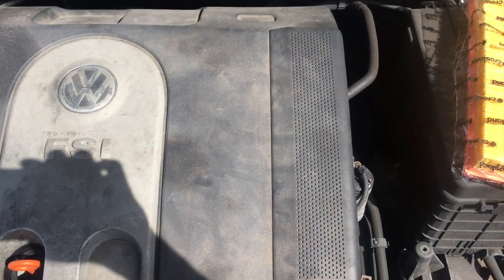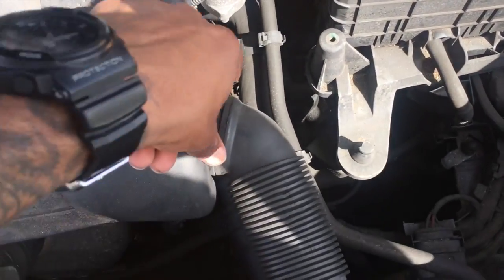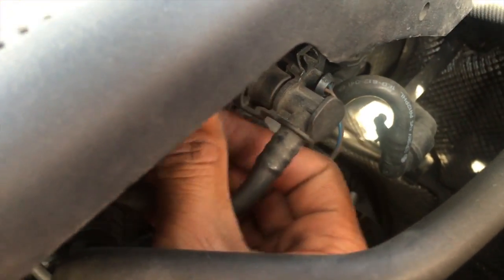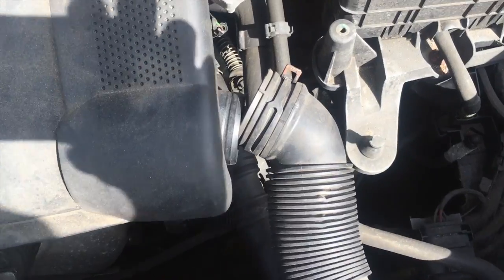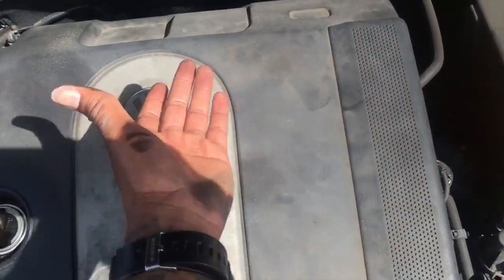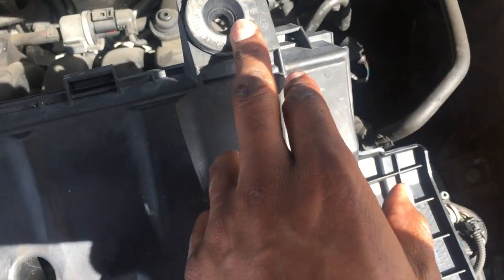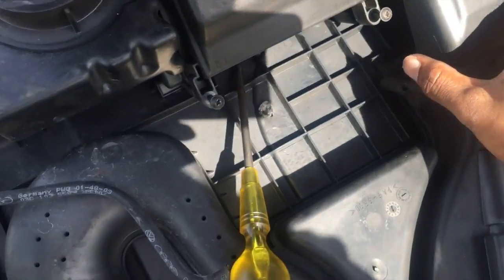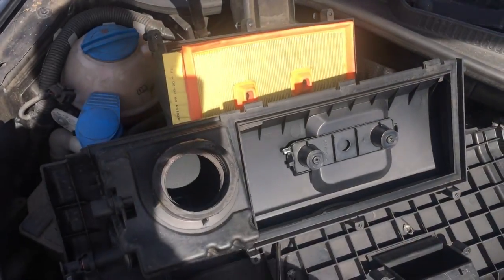AIR FILTER change GOLF MK5 2004 - 2008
AIR FILTER change on a GOLF MK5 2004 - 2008

- Support Me!
CAMERA USED
MACBOOK USED TO EDIT VIDEO